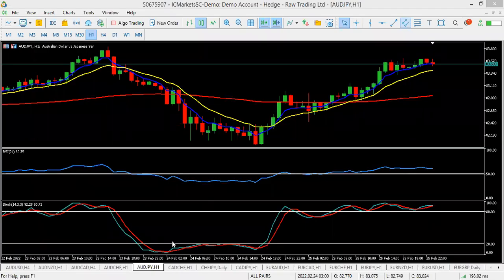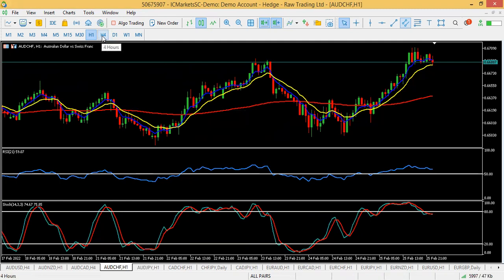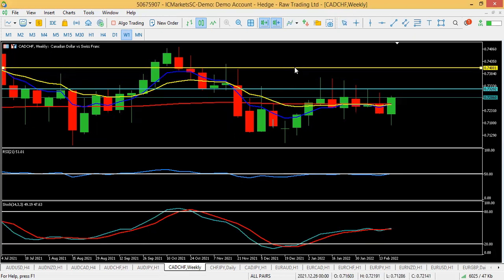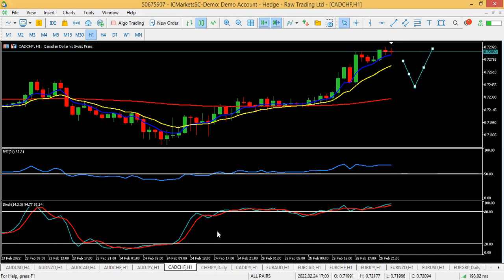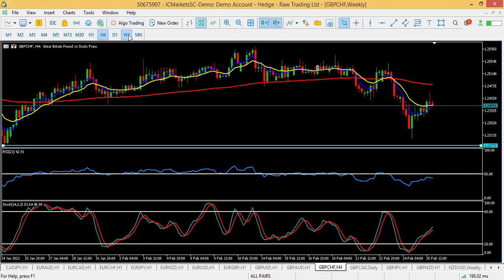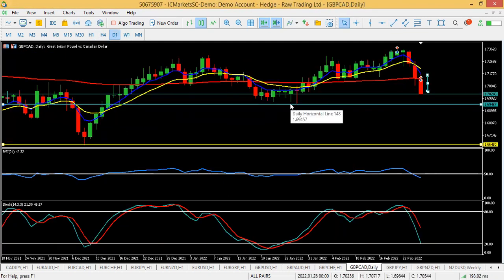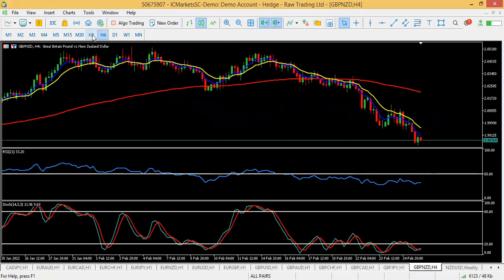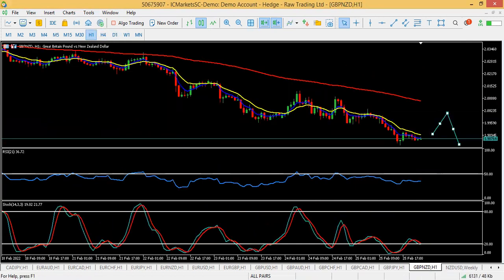Forex Weekly Analysis (Outlook) February 28th - 4th March, 2022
This is King Online Trading School forex weekly analysis (Outlook) February 28th - 4th March, 2022

Market analysis hot pair to look out for this week are.

WEAK: GBP

Take advantage of this forex weekly market analysis (outlook) and look for a good trade entries using the King's Strategy.

Join our telegram and facebook for constant training about forex and binary.